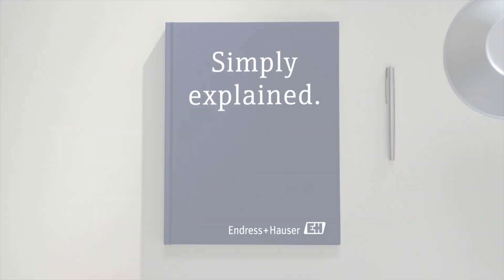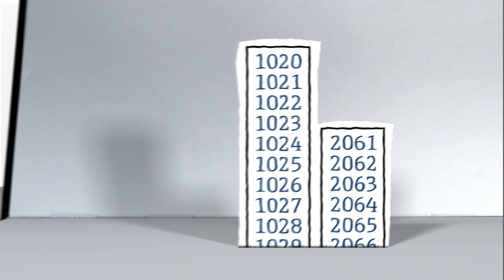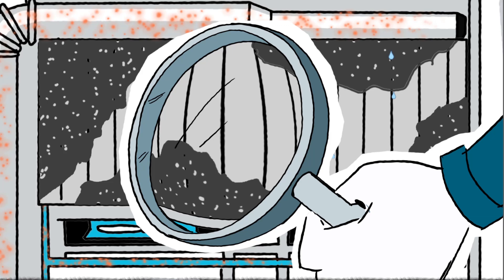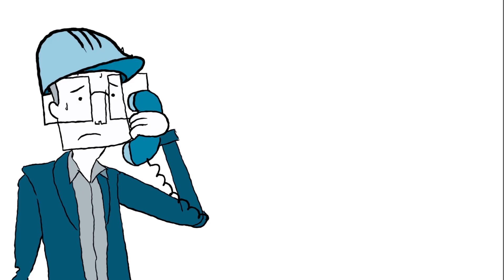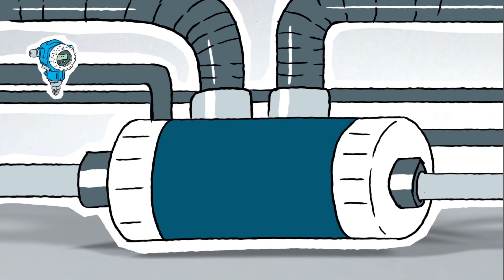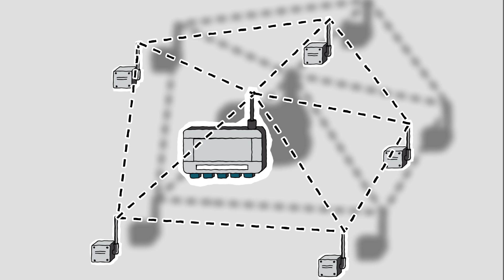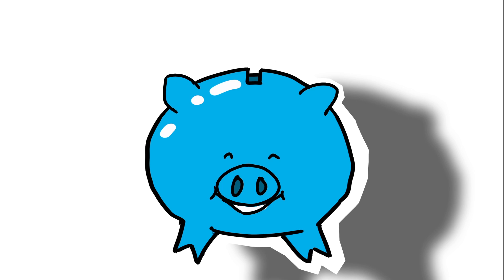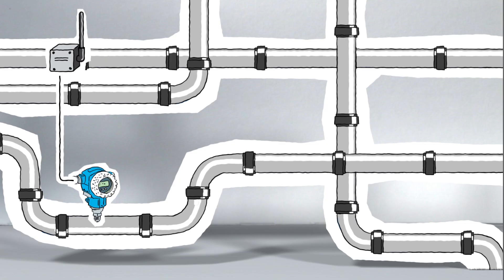Simply explained: No-hassle wireless – with WirelessHART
The video demonstrates how the efficiency of a flue gas denitrification unit can be increased while at the same time saving costs – thanks to Endress+Hauser’s pressure and temperature devices as well as its WirelessHART solution. These allow the hazardous waste incinerator to be monitored, maintained and optimized. This ensures that downtimes are minimized and expensive unplanned interruptions of incinerator operation are avoided. Simply wireless!